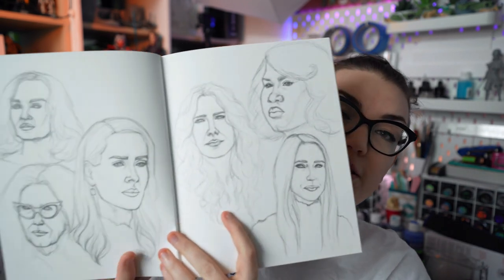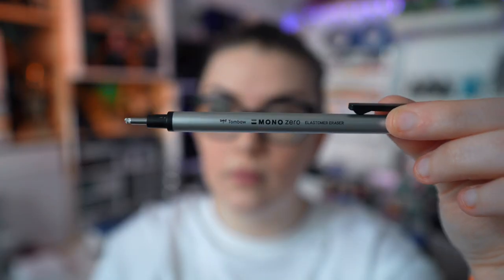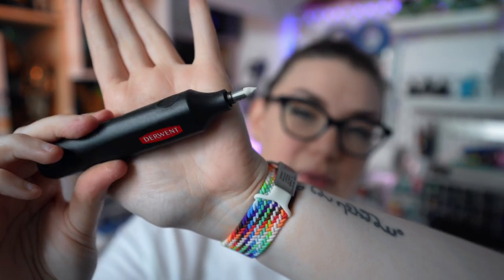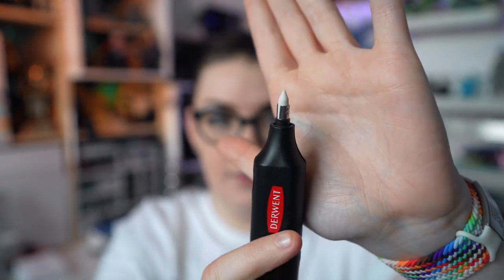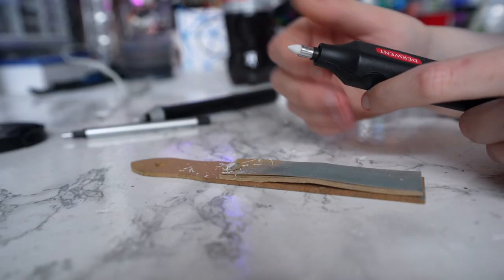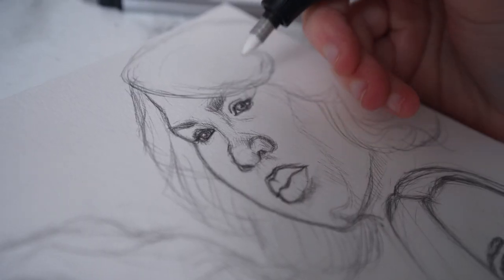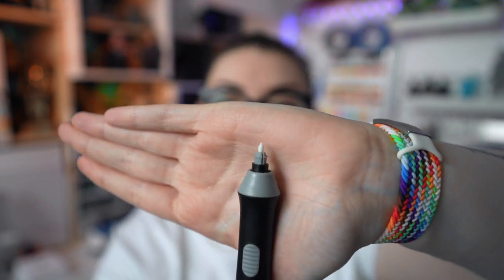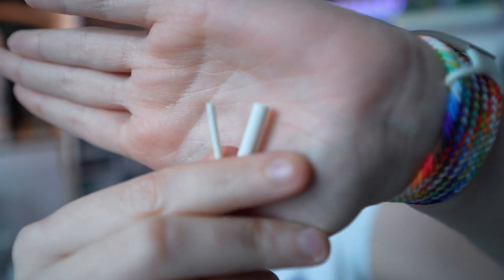My New Favourite Art Tool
Derwent Battery Operated Eraser
Pen Electric Eraser
Other Option/similar

- My Links -